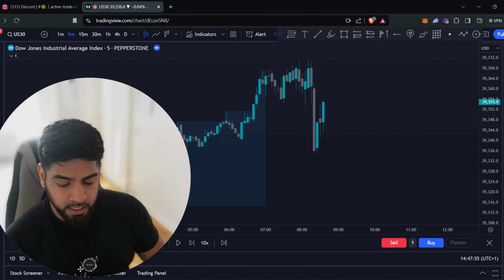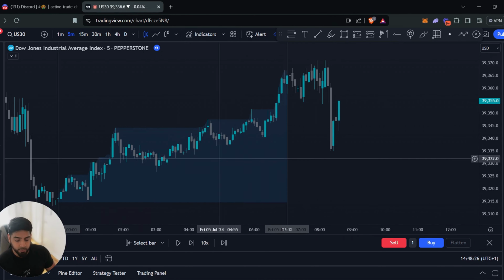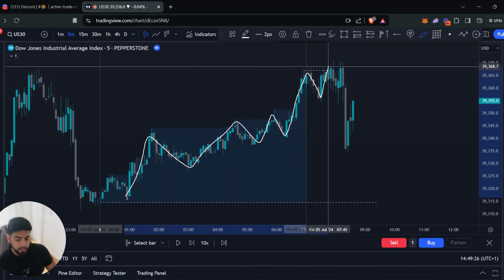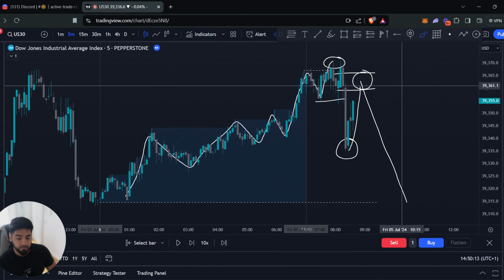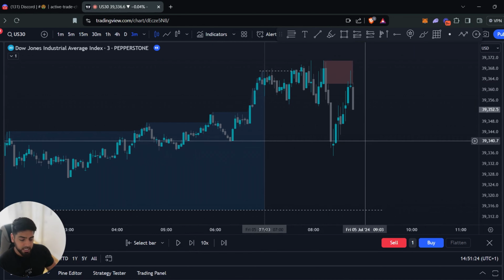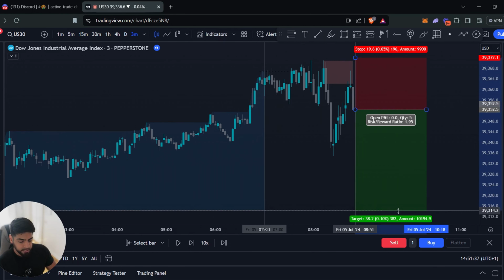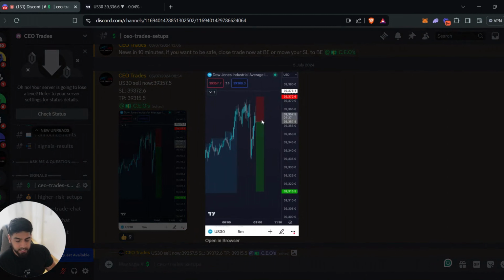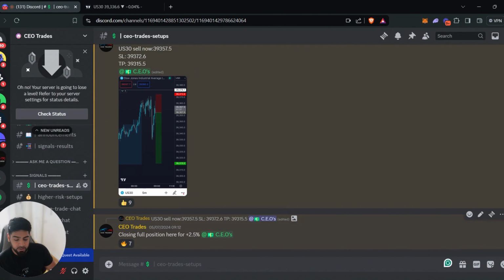VLOG: Making A Full Time Income As A Forex Day Trader Living In Dubai